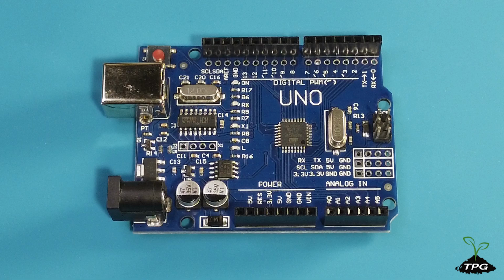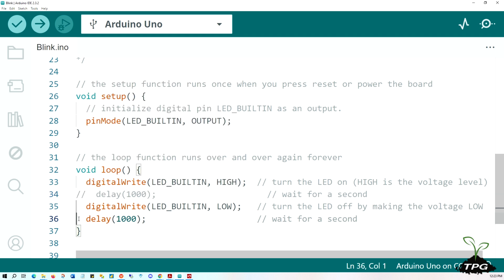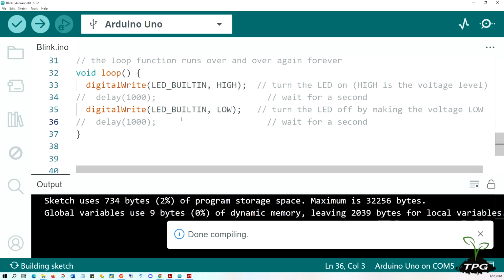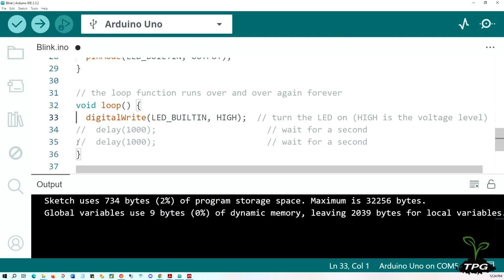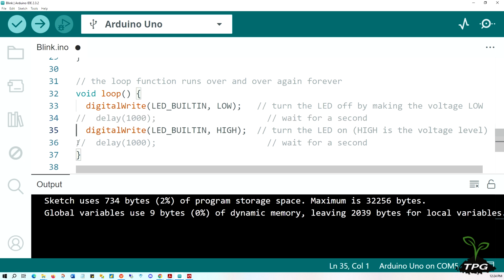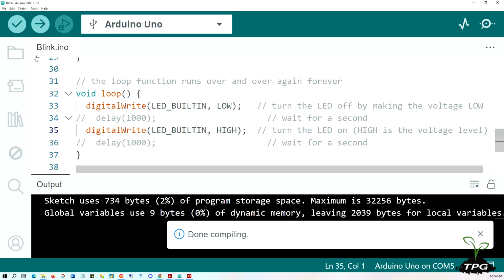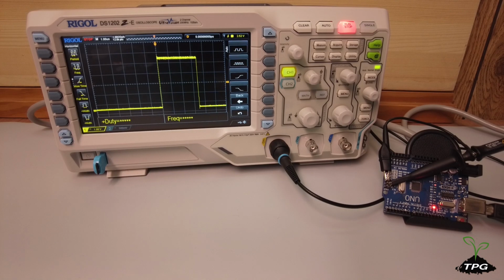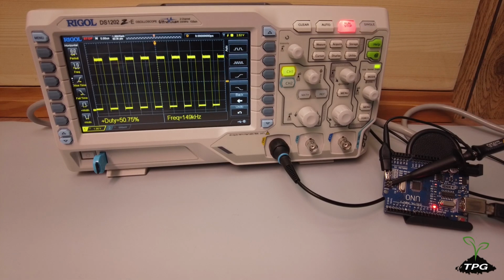Arduino: Maximum LED Blinking Speed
In Arduino programming, LEDs typically blink with a delay. This video explores the maximum LED blinking speed achievable using the Arduino framework.